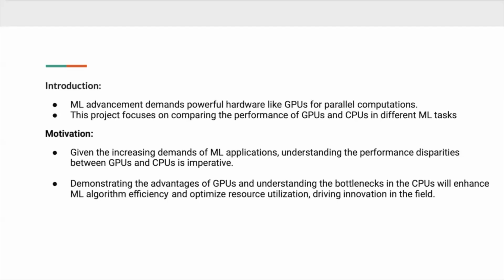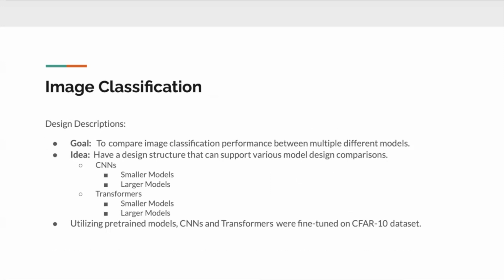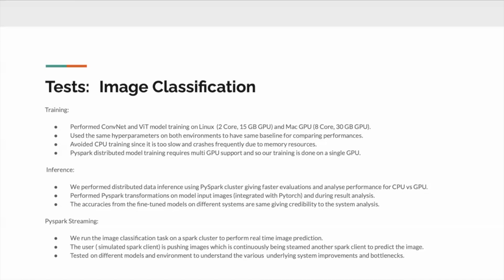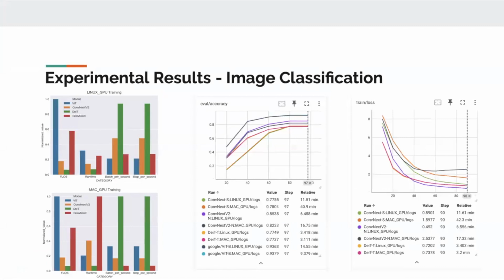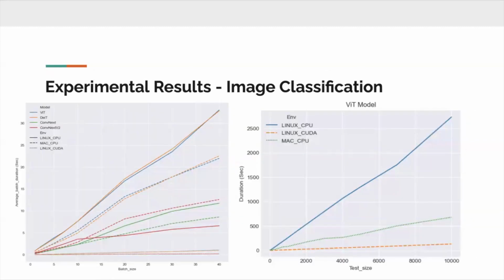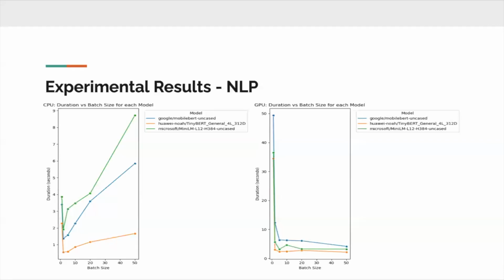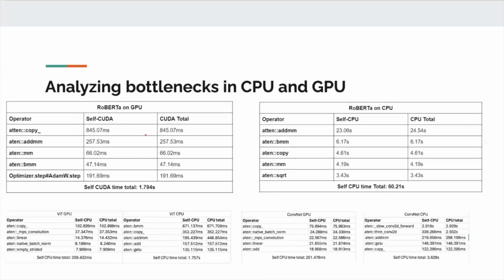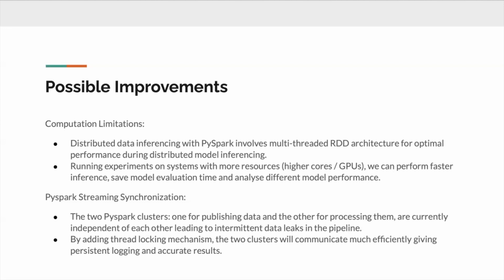Spring 2024 COMPSCI 532 Final Project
GPU vs CPU Performance

Speakers: Yash Kamoji, Abhishek Phaltankar, Atif Abedeen, Isaiah Baker

00:00 Intro
00:45 Design
01:22 Image Classification
01:47 Models
01:57 Text Classification
02:23 Tests
04:21 Experimental Results
08:08 Analysis
08:50 Goals
09:23 Possible Improvements